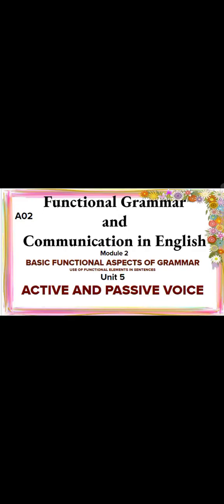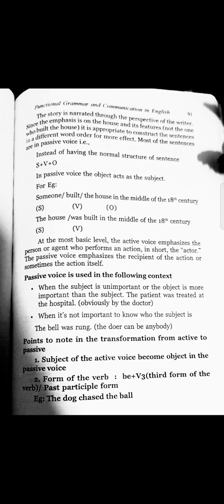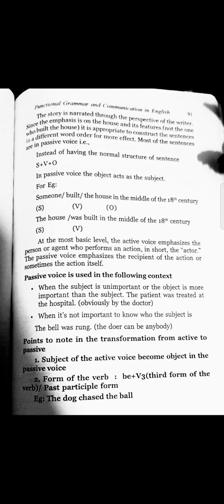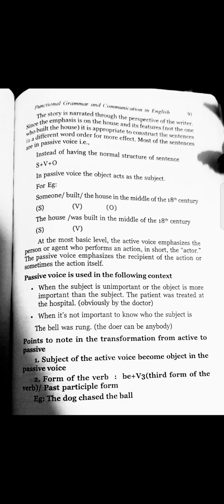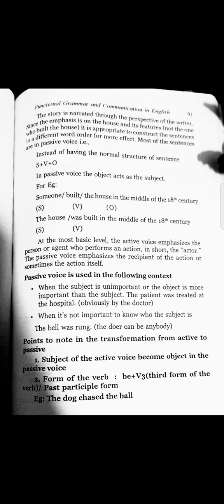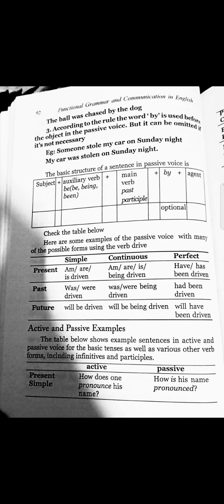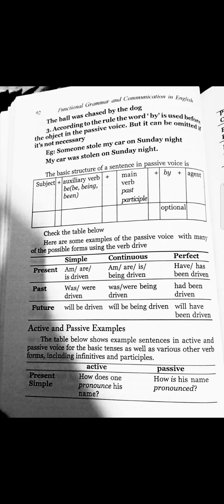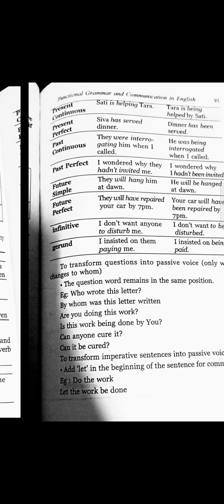Functional Grammar and Communication in English Module 2 Unit-5 Active and Passive Voice explanation